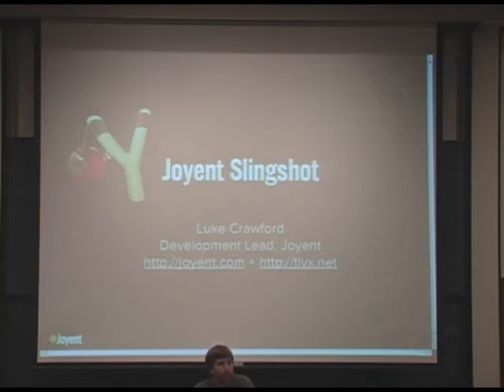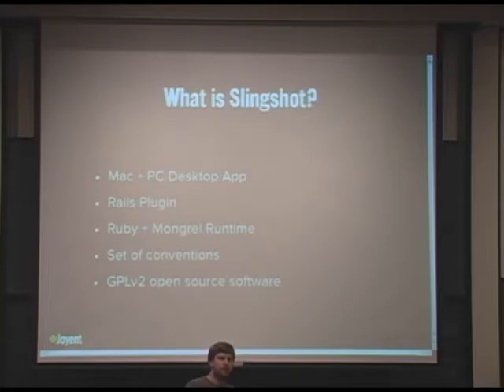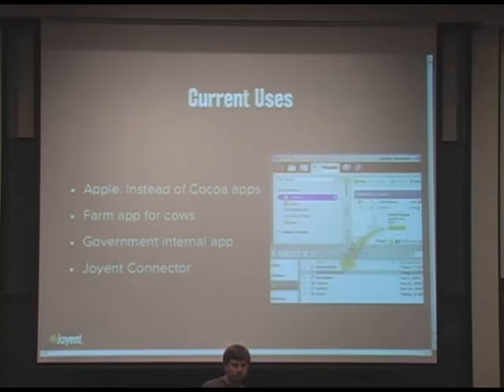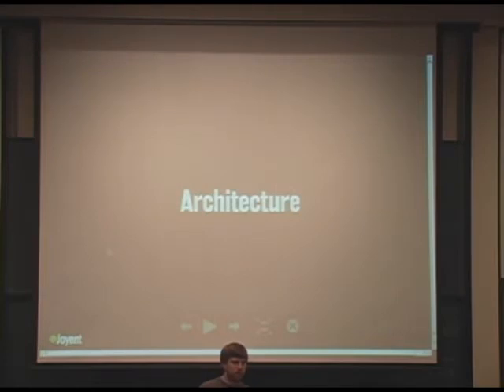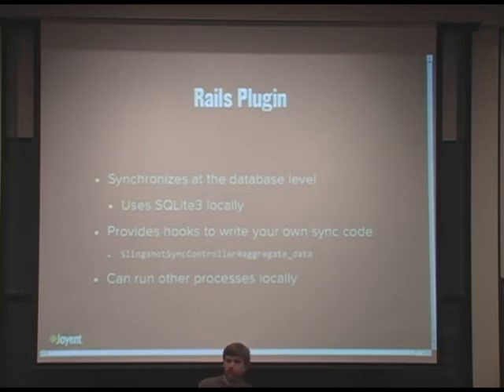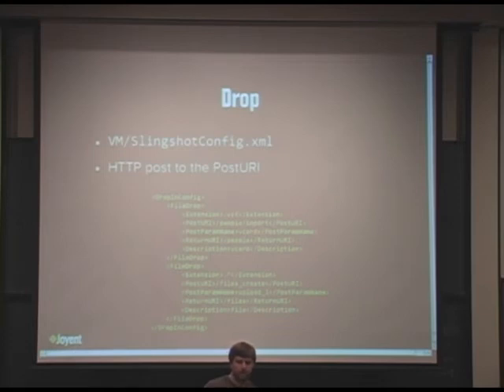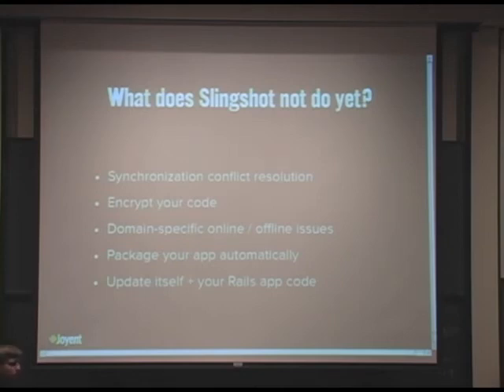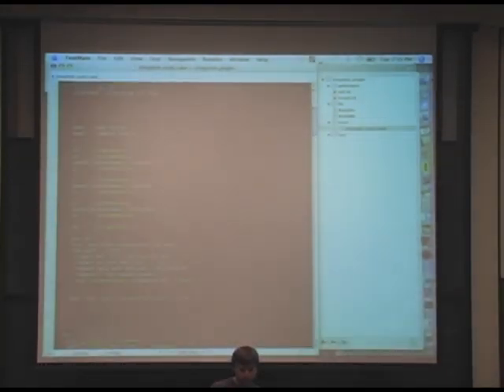Boston Ruby Group - Oct '07 / Rails + Slingshot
This is a presentation at the Oct 07 Boston Ruby Group.   The presentation was on using the rails as a desktop app via Slingshot.

The presenter is Luke Crawford.